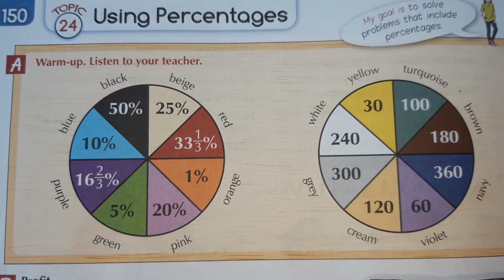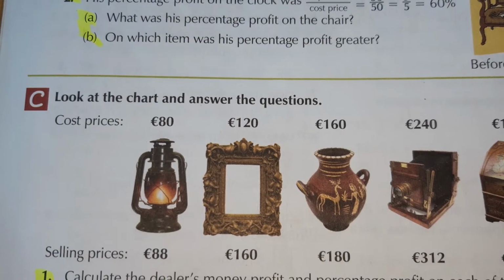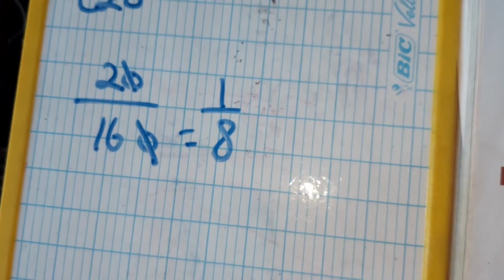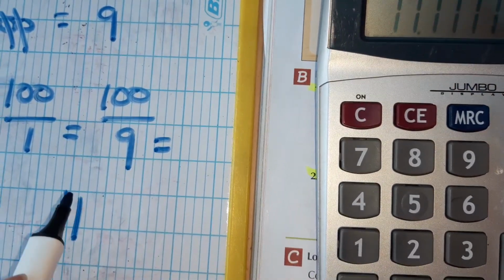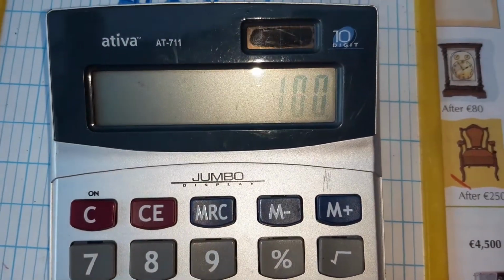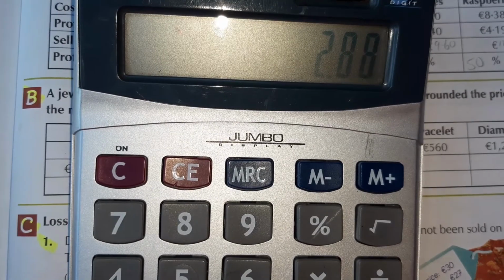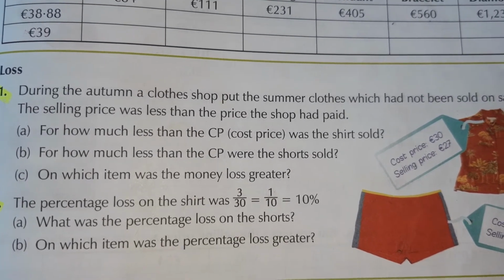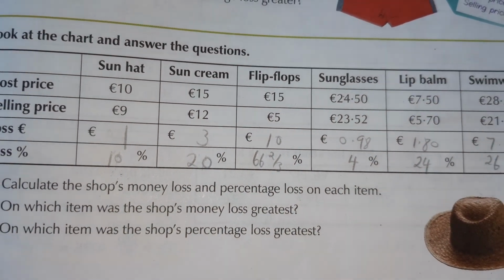24 May 2020